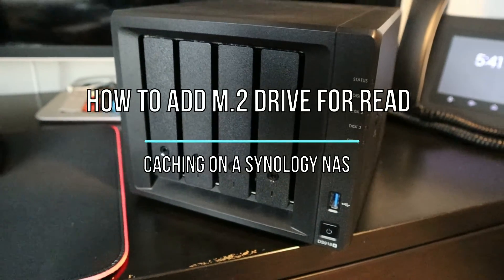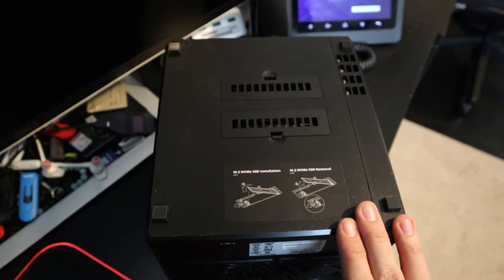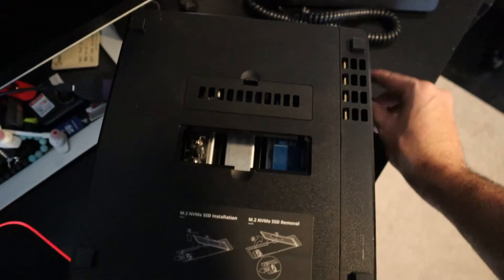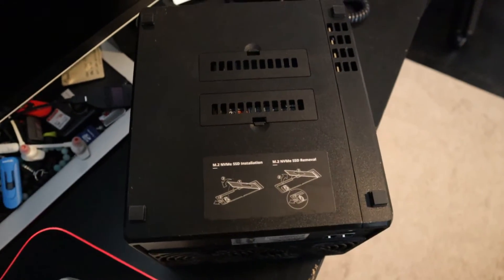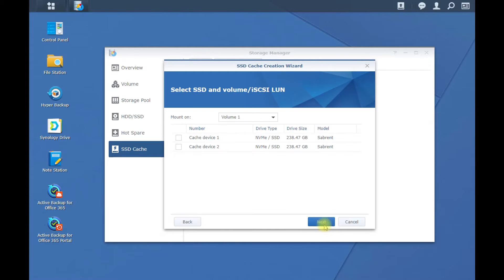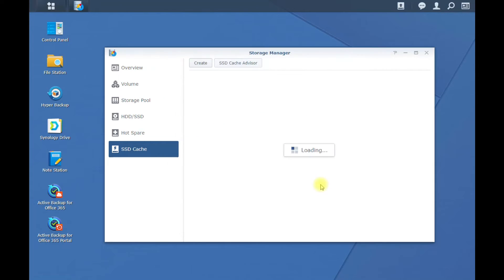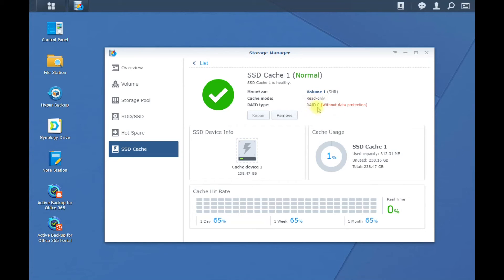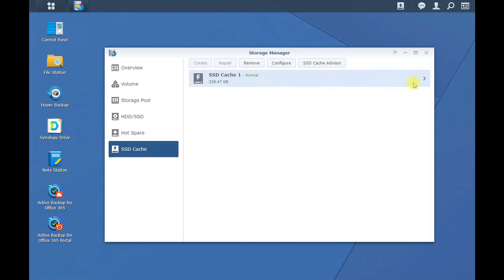How to add M.2 Drive for read caching on a Synology NAS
How to add M.2 Drive for read caching on a Synology NAS and setup caching in storage manager.

==Other Snacks and Drinks I like==
Karma Wellness Drink
CORE Organic Hydration
Lemon Perfect
Zevia Soda
Beef Snack Sticks
KIND Bars
Nut-Thins Cracker
Snacks Cheese Crunch

If you feel this video has helped solve your problem or has saved you time, please consider making a donation. This is a great way to show a little support if you love the channel and want to help us to keep making videos! Thank you for your support.